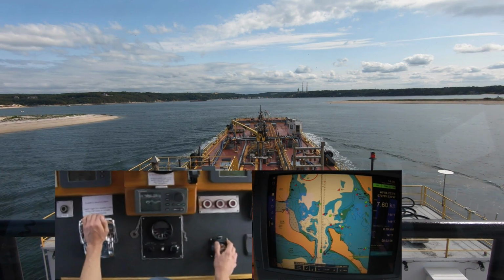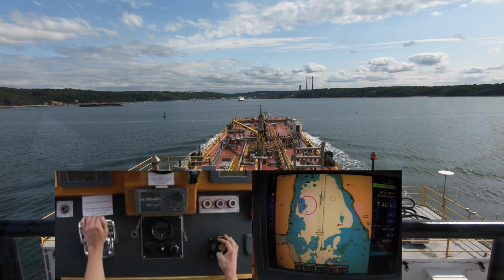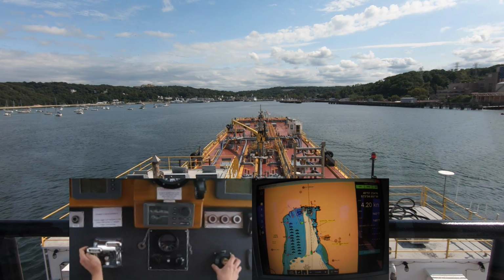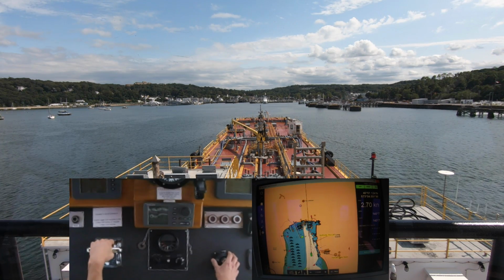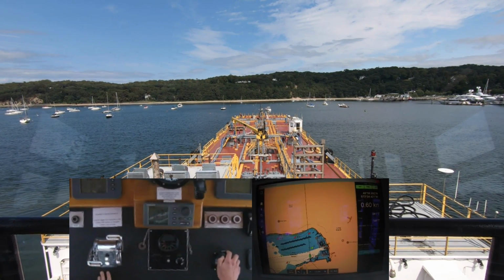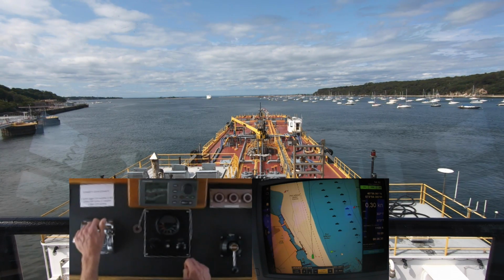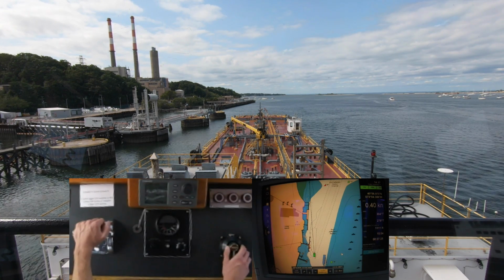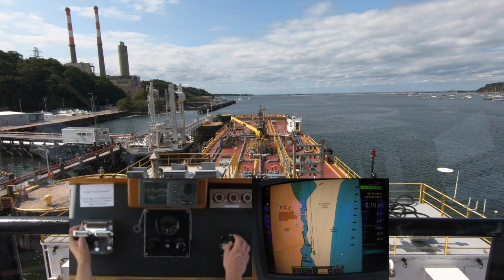Proud Moments Inbound Port Jeff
In this video, we are inbound to Port Jefferson Harbor on Long Island NY.  It was a nice day, and being on the back watch, I was sleeping.  But my Mate took us in and did a textbook perfect job. He also shares with you his entire thought prosses.